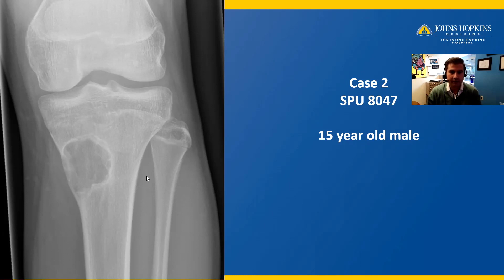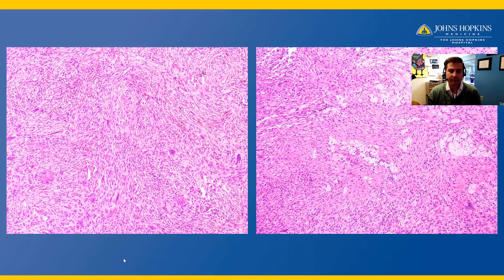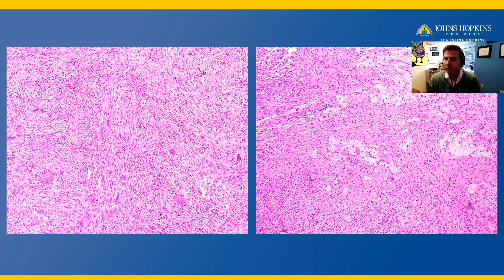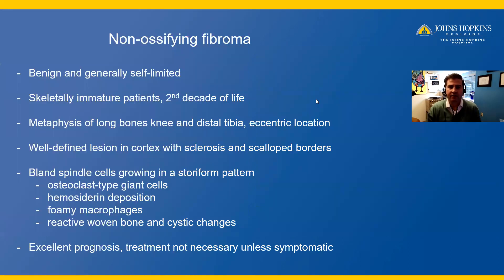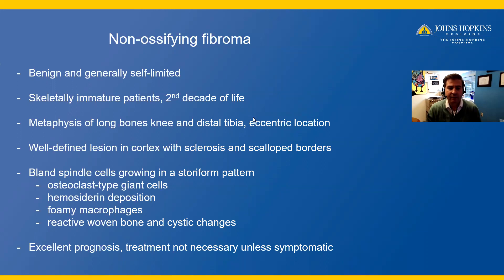Bone Cases - case 2 answer